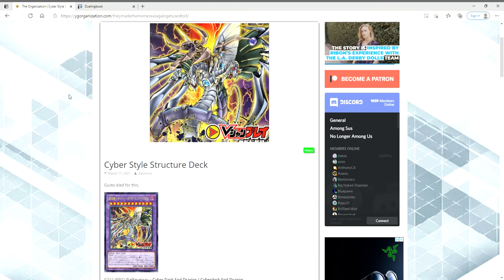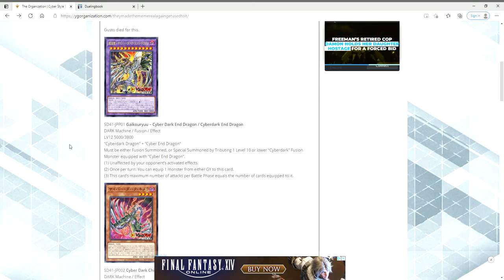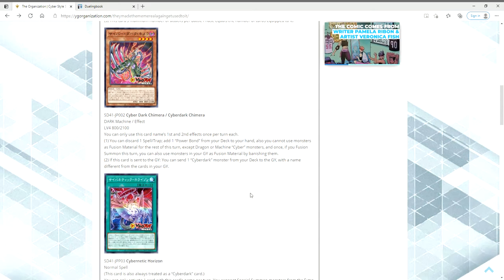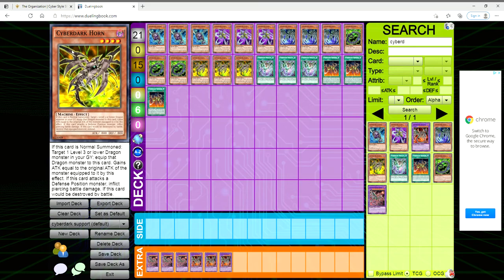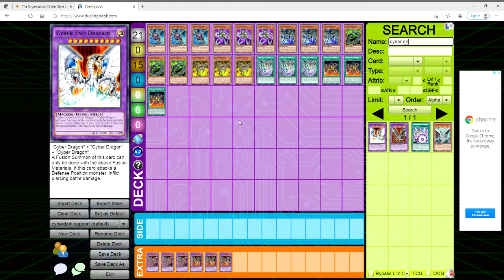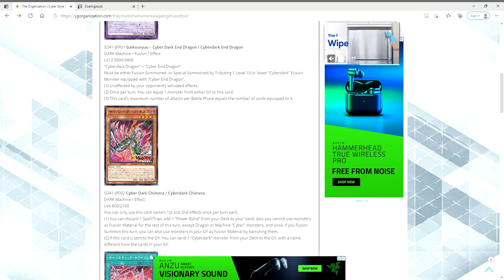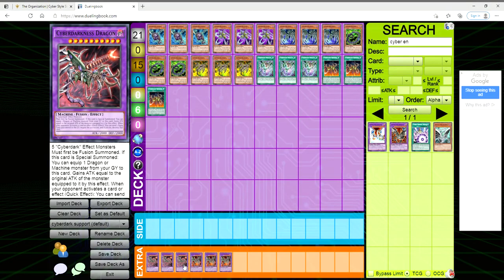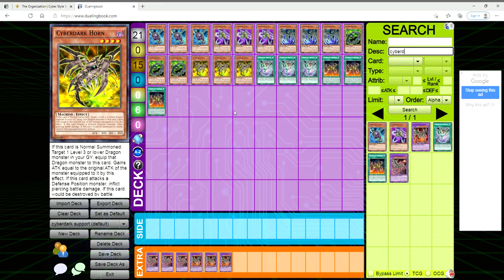CYBERDARKS HAVE NEW SUPPORT! yugioh cyber style structure deck